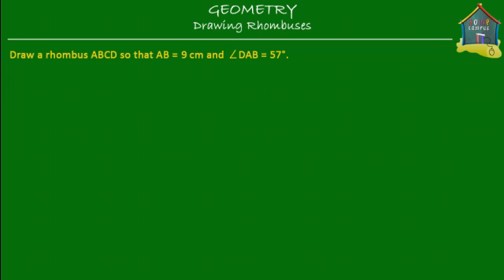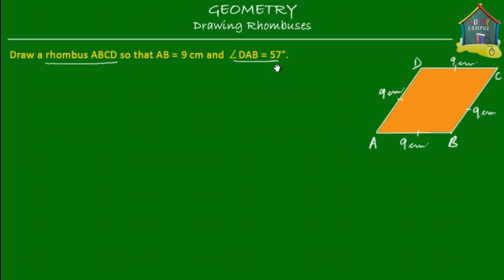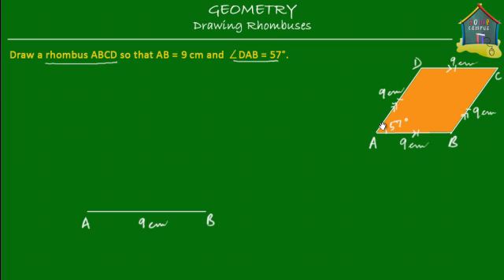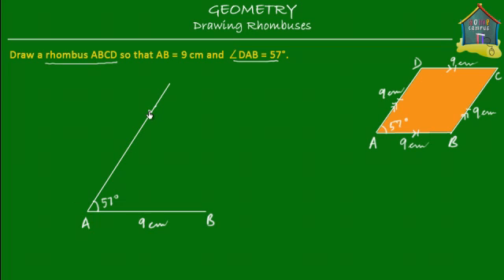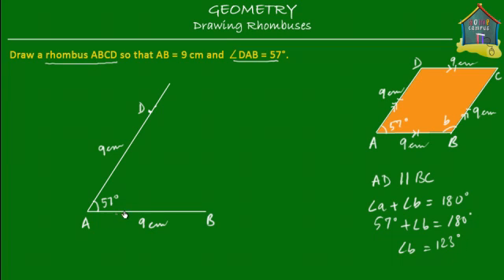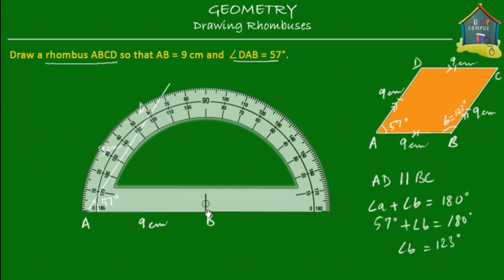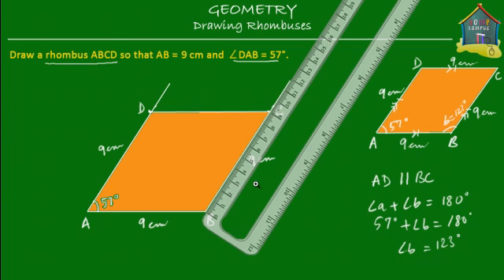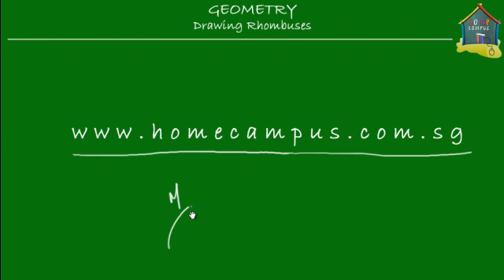Singapore Math, Grade 5 / Primary 5: Geometry - Drawing rhombus with instruments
: Learn how to draw a rhombus using geometrical instruments in a few easy steps.